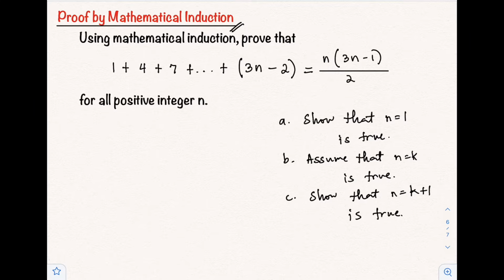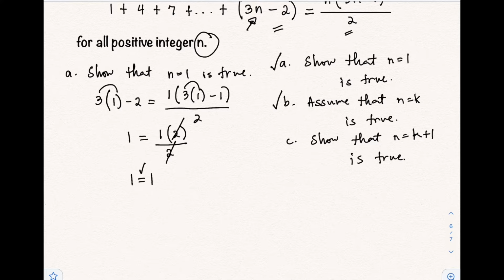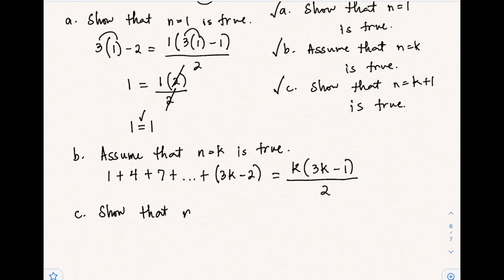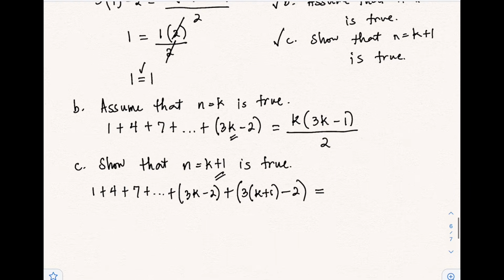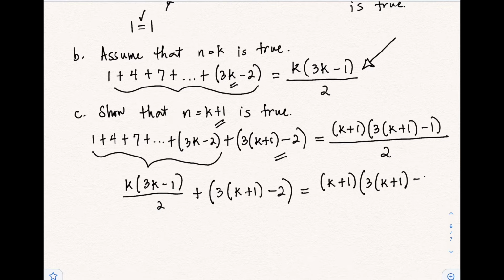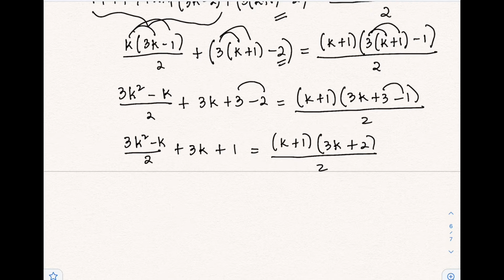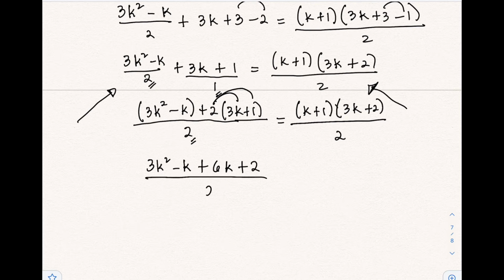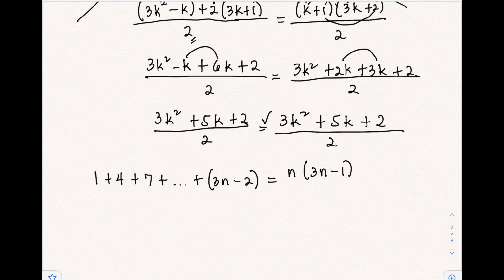Proof by Mathematical Induction | Part 3 | Pre-Calculus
Pre-Calculus
Proof by Mathematical Induction | How to do a Mathematical Induction | Principle of Mathematical Induction | Step by Step Procedure | Sample Problems | Part 2

This video shows how to prove statements or series using the principle of mathematical induction. It also shows the step by step procedure on how to do a mathematical induction proof.